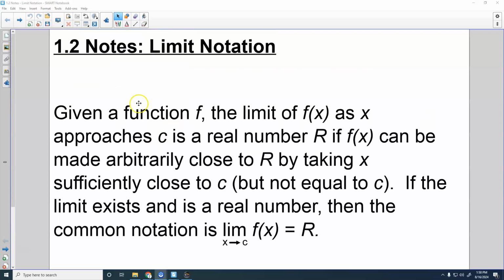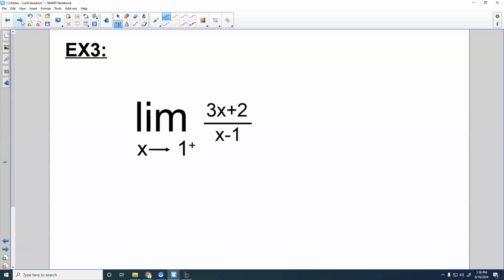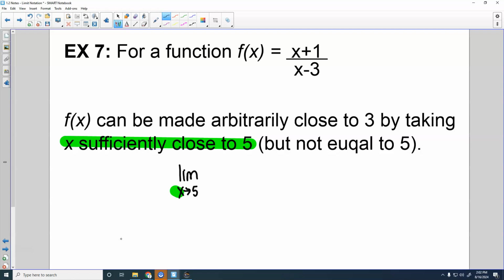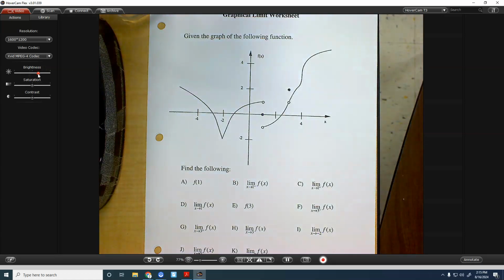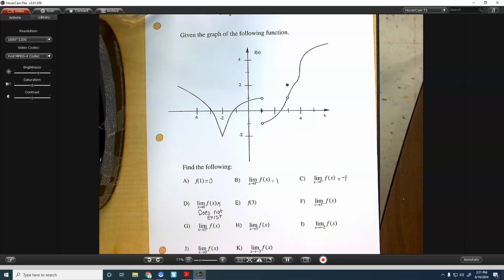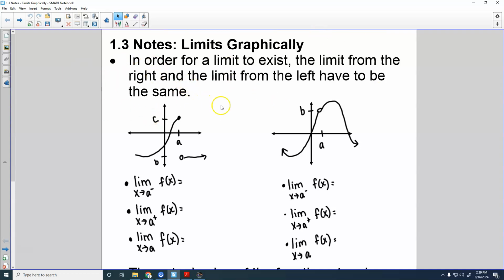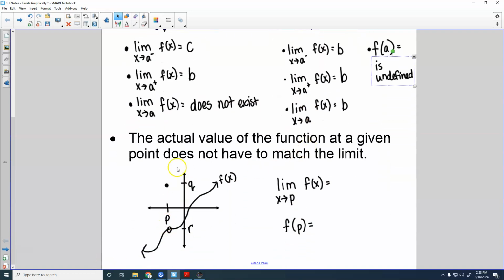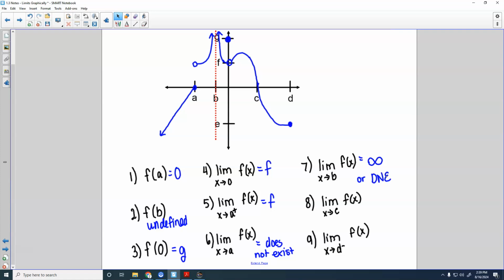AP Calc: Notes 8/16